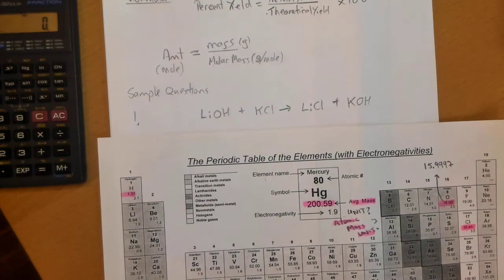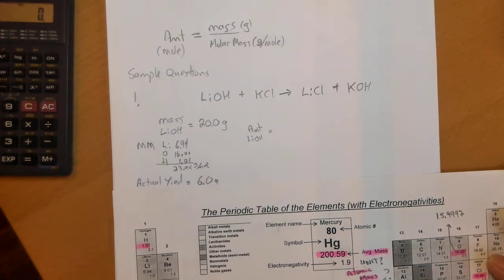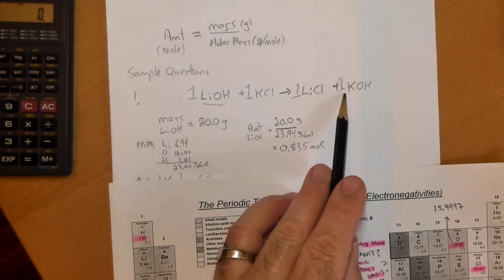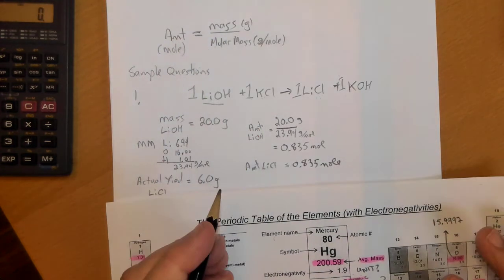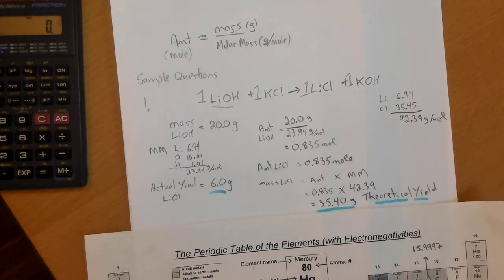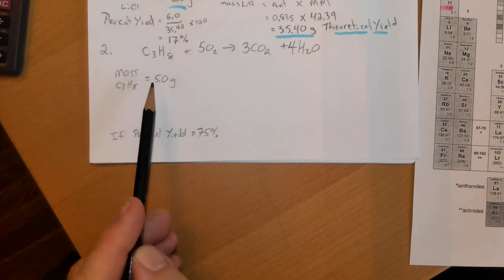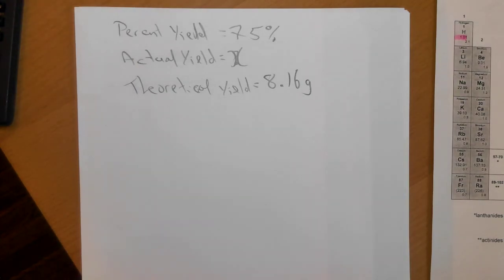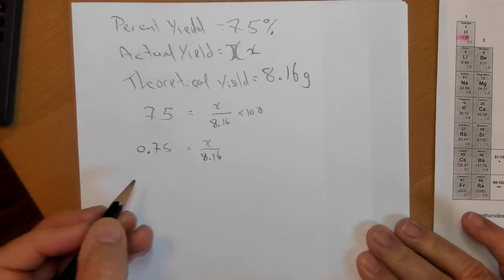PTA Yield assignment Chemistry 11 SCH3U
How to do Percent Actual and Theoretical Yield Chemistry Problems
SCH3U
THESTUDENTSCHOOL
Toronto ON
Hugh MacArthur